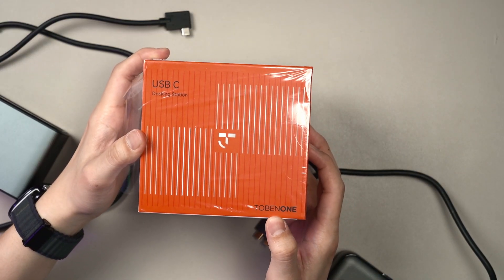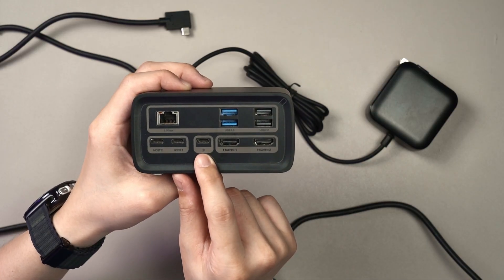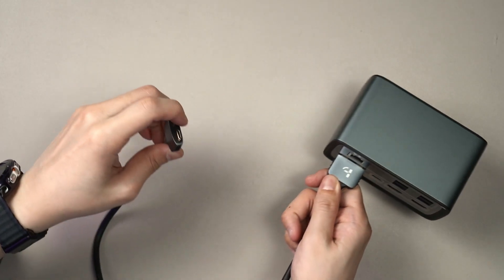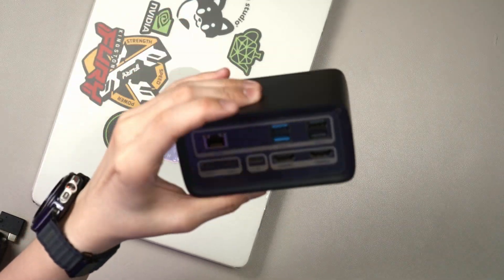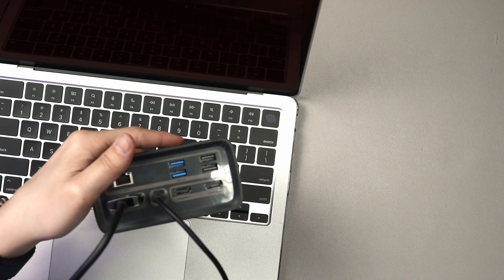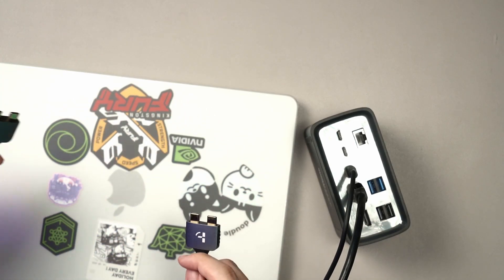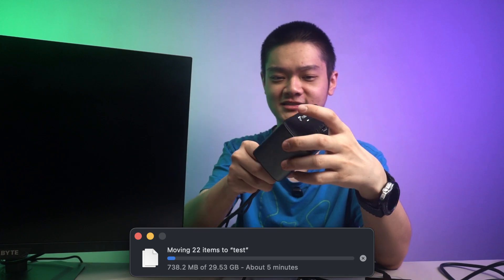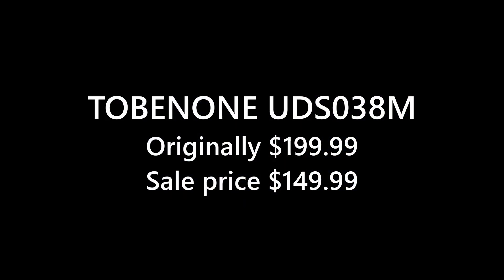The ONLY AFFORDABLE DOCK you need! Tobenone UDS038M review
MacBook owners - looking to expand your laptop into the big screen with peripherals like a keyboard, mouse, microphone, monitor, and many more? Then take a look at this TOBENONE UDS038M dock!